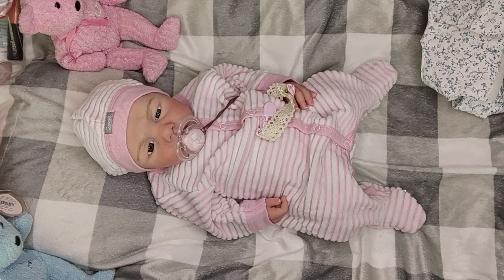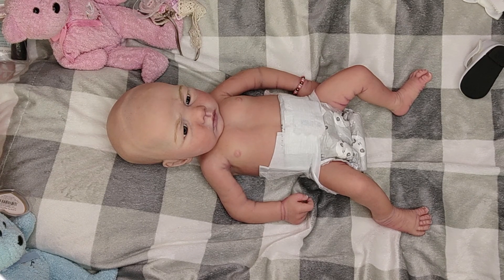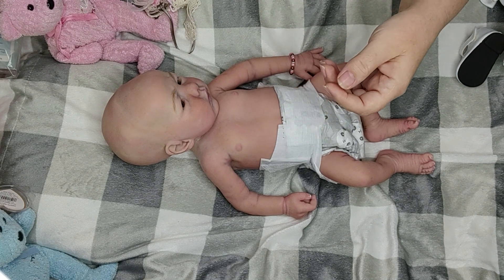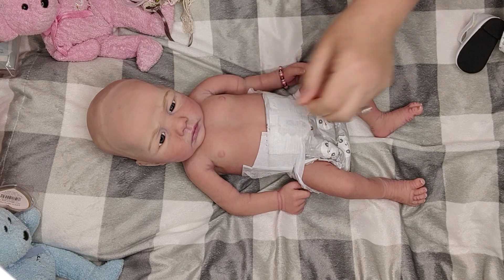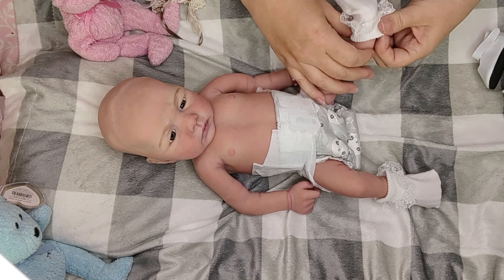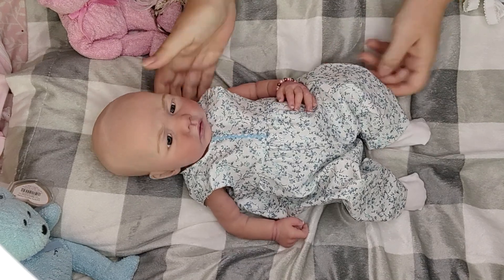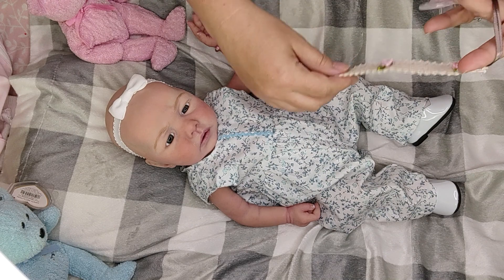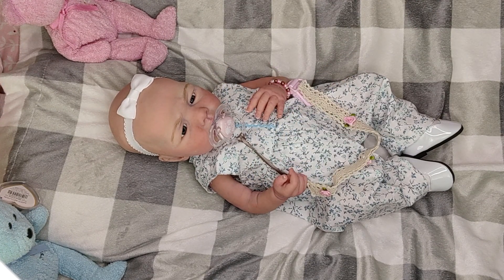Fashion Friday with Olivia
This channel is aimed at a Adult audience. These are lifelike dolls that I collect and that I create. They are art dolls. I sell dolls on my Facebook page called Tammy's Tiny Tots Reborns. I also have a group that everyone can share photos of their babies called Tammy's Tiny Tots Reborns Two. if you would like to chat send me a email anytime at